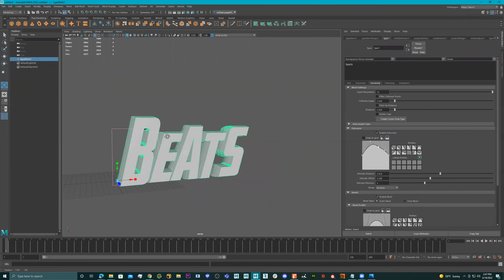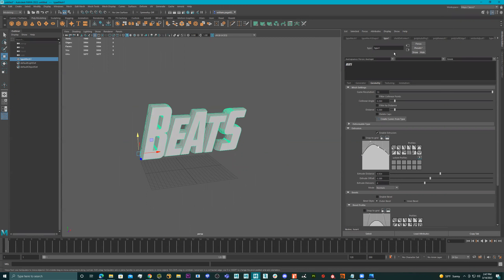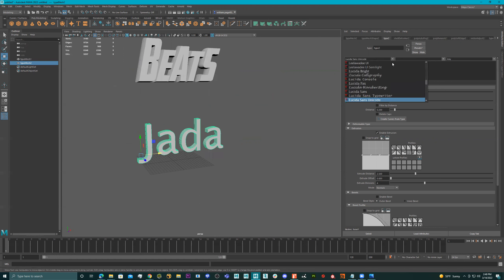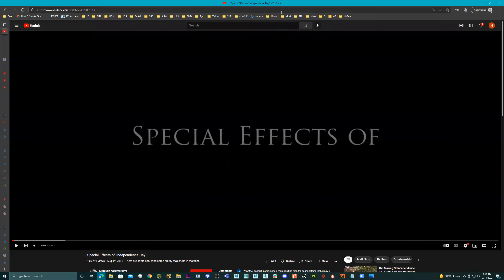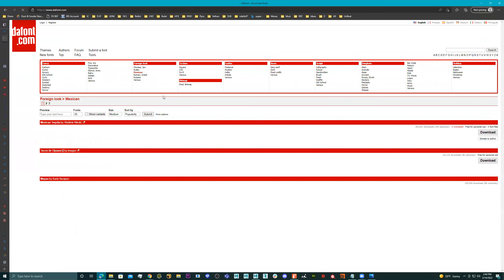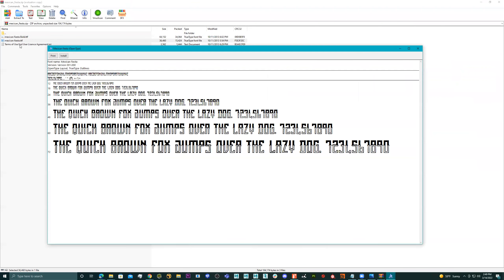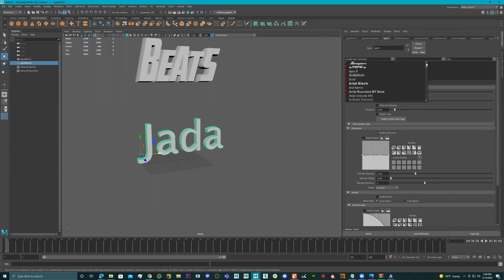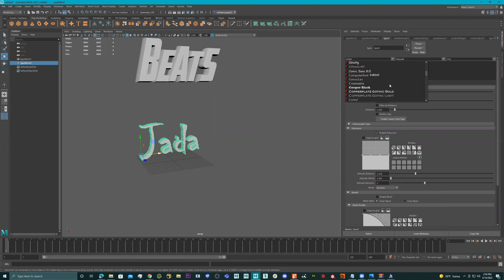Autodesk Maya|| manipulating 3D Type